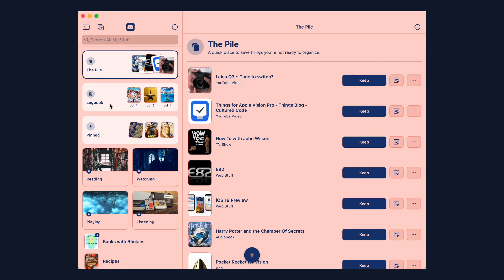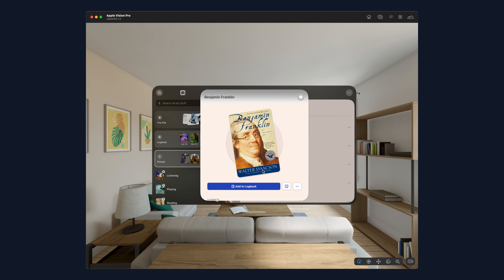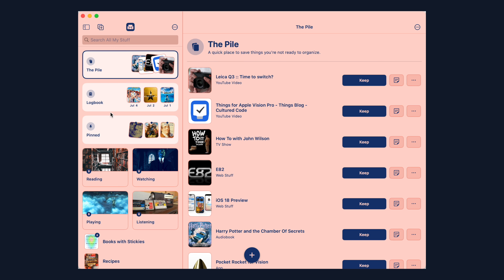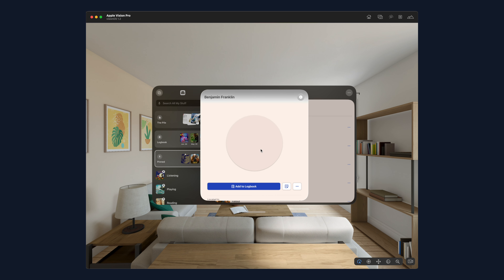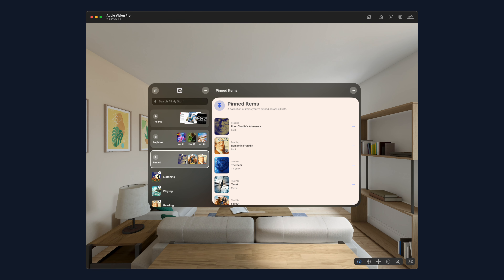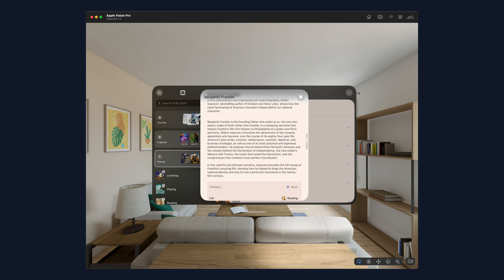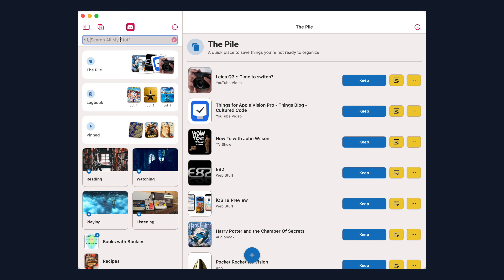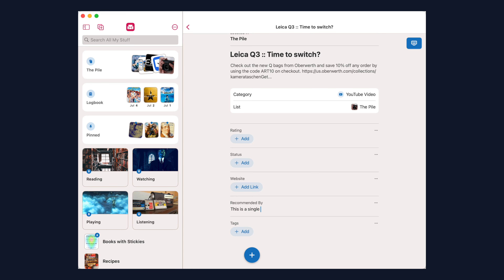Designing for Vision Pro is Hard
I had originally planned to have Sofa ready for Vision Pro when it launched in February, but I was deep in the middle of working on Sofa 4.0 (which launched in April). During May, I was focused mostly on 4.0 bug fixes and prepping for my trip to WWDC in early June.

This left me with a small two to three week window after WWDC, and before I start work on the new iOS 18 features, where I wanted to see if I could bring Sofa to the Mac and Vision Pro. It turns out, I could!

0:00 Intro
0:20 Some background
2:06 Why do this?
5:52 The Mac
8:40 Vision Pro
13:32 Other new stuff
14:28 Outro

LINKS